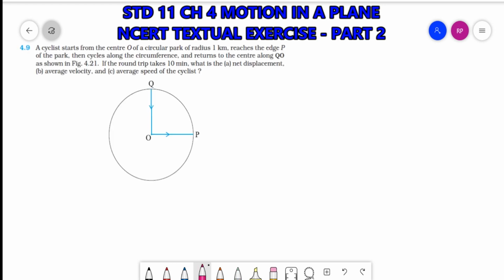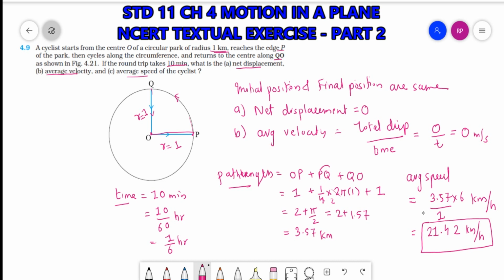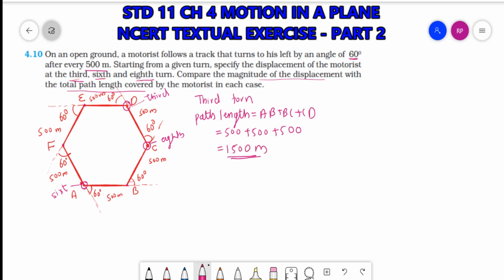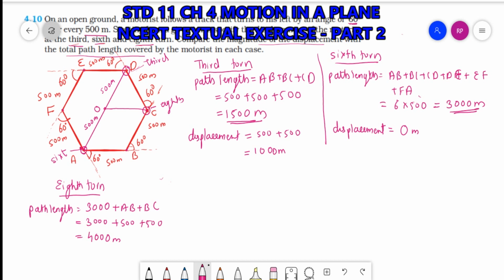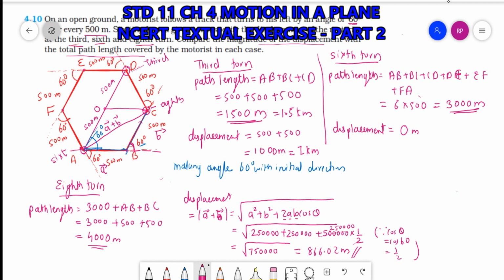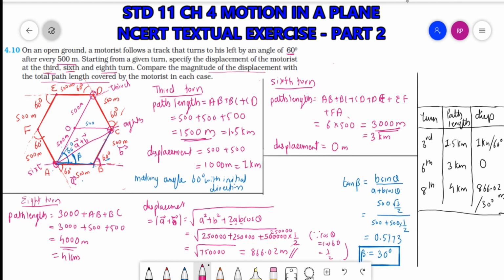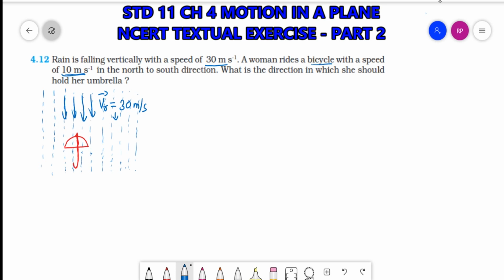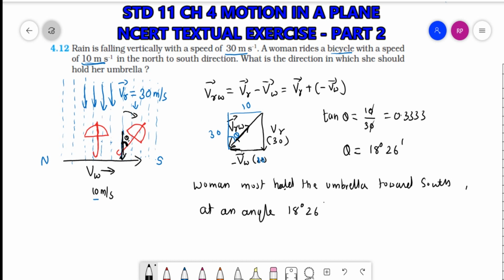NCERT TEXTUAL EXERCISE - PART 2 : CH 4 MOTION IN A PLANE : STD 11 PHYSICS